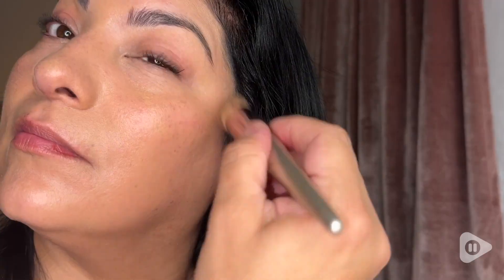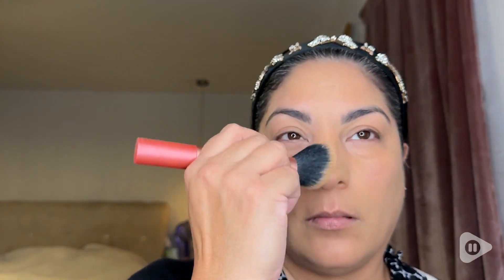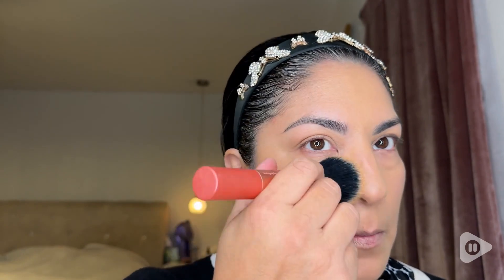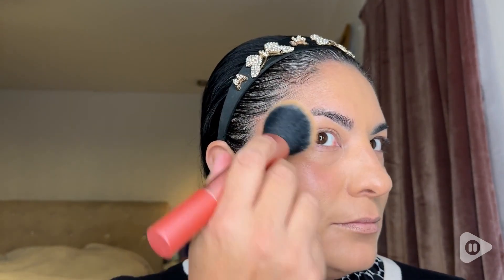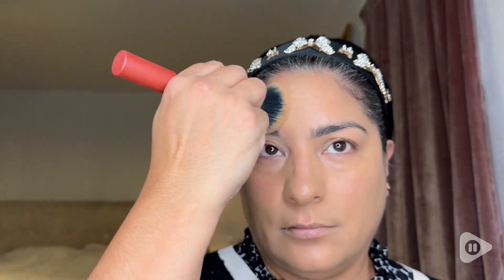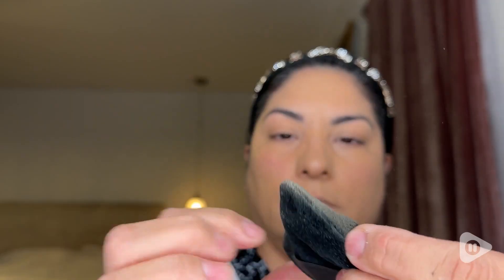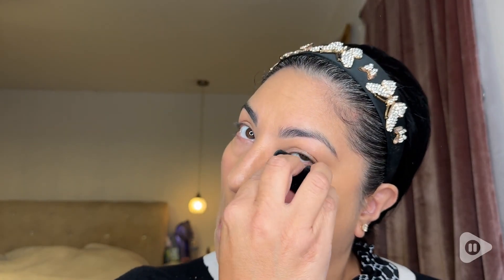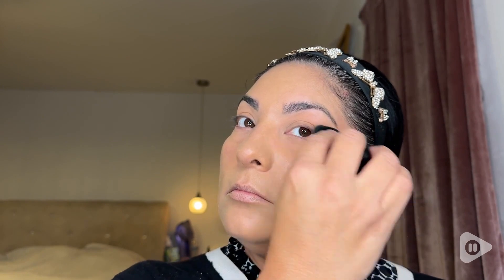Christian Dior Glow Foundation | Our Point Of View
Christian Dior Glow Foundation

(Commissionable Links)

Maintains hydration for healthy looking skin
Intensely hydrate the skin
It lastingly improve the skin quality
Protection against uva, uvb and blue light exposure
Improves the quality of the skin day after day.